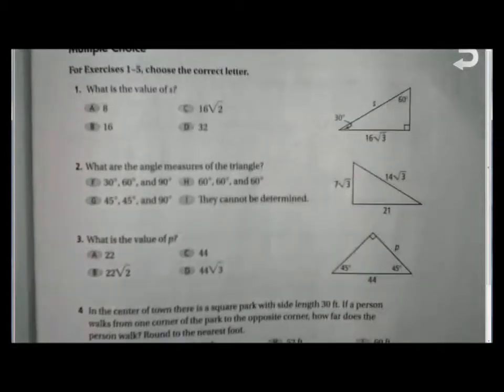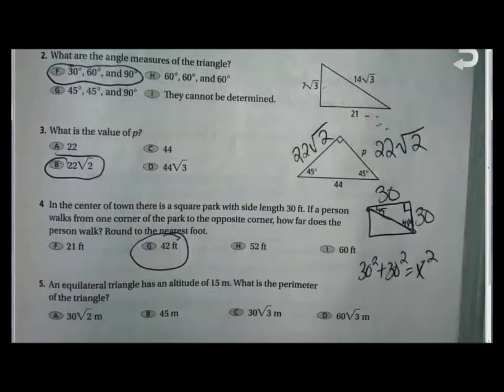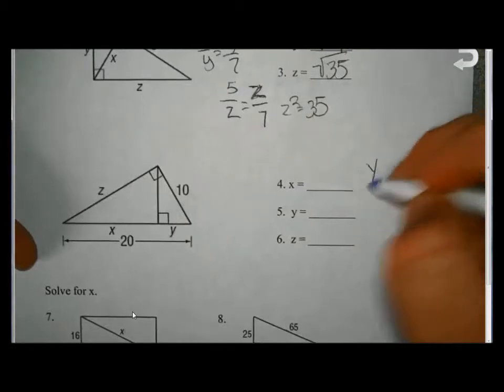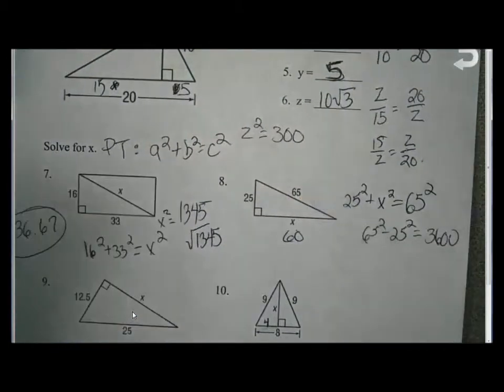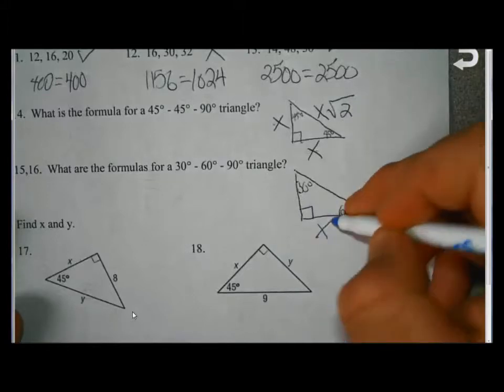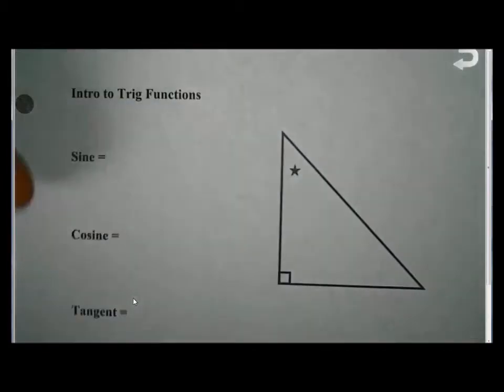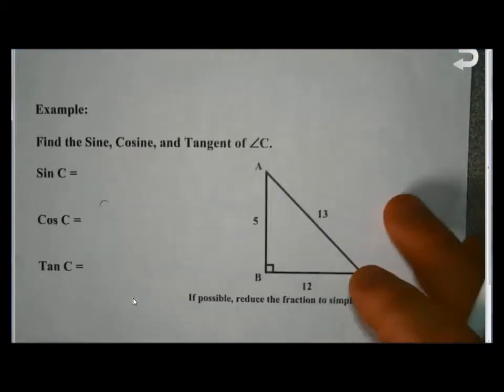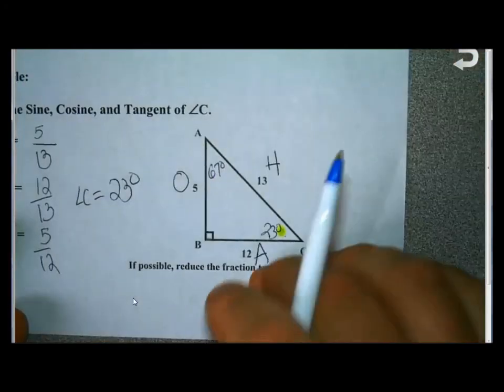Geometry Right Triangles and Trig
Our class lesson from 11/5/2014 on Right Triangles and Trignometry